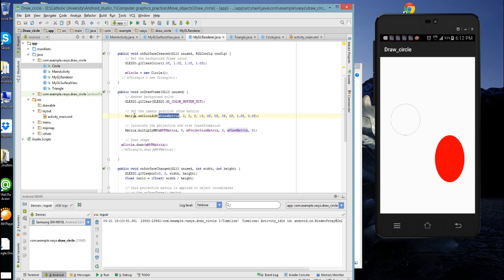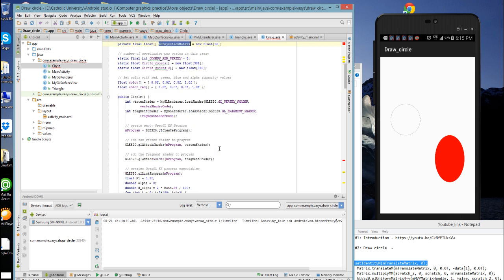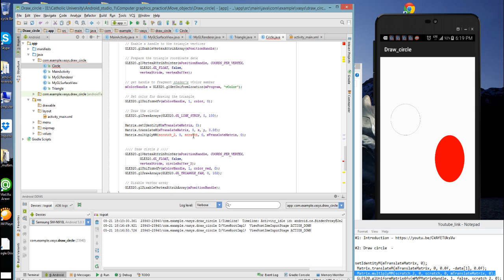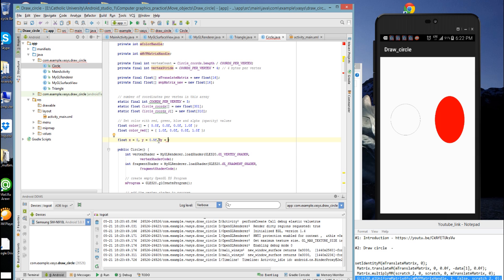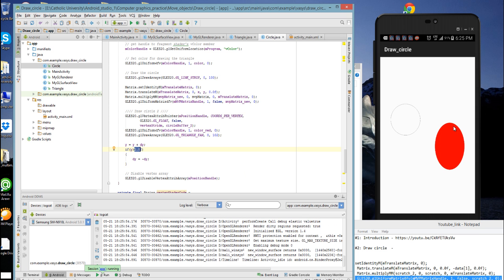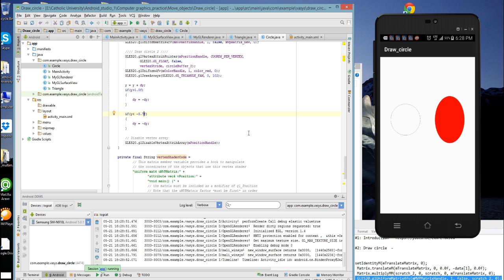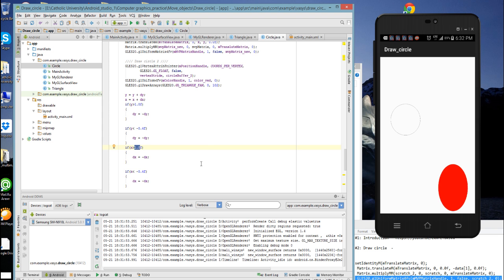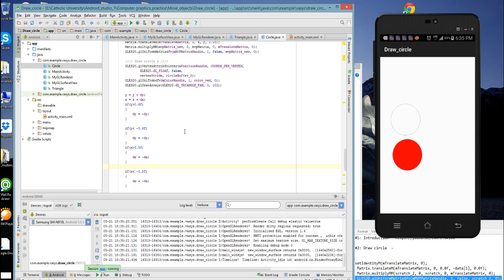Video lecture 4 move circle